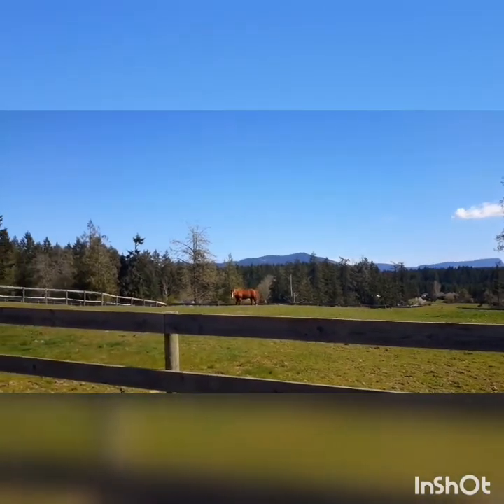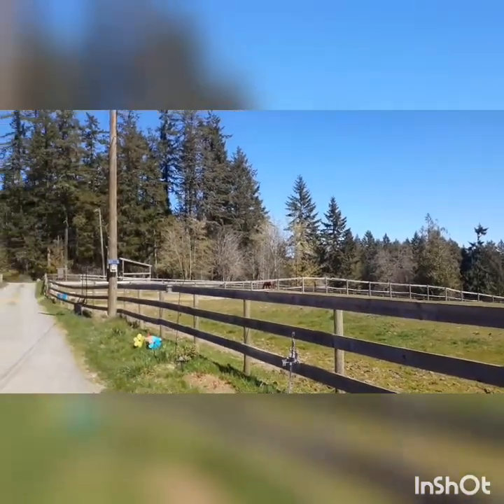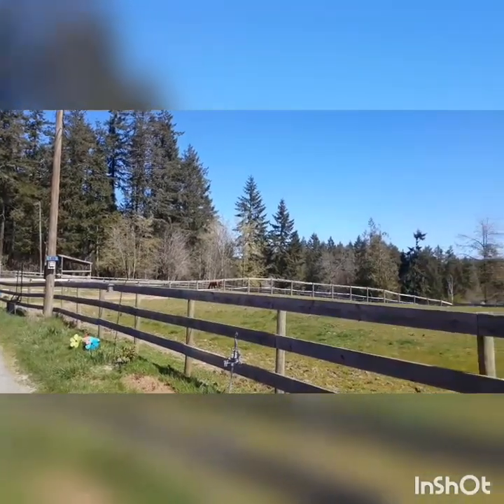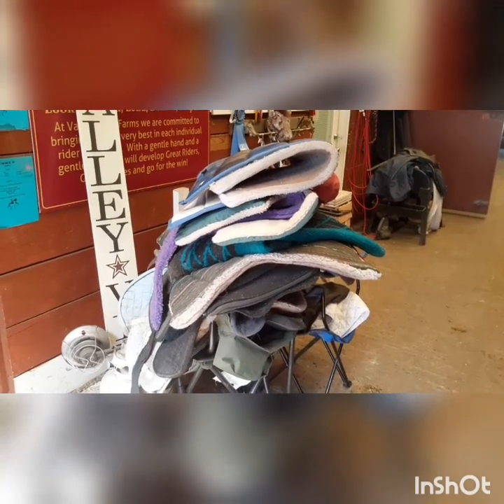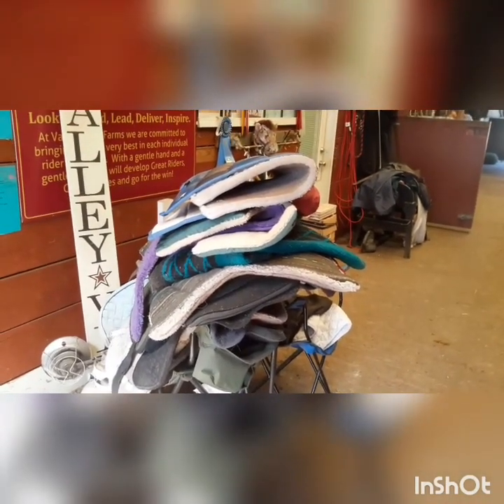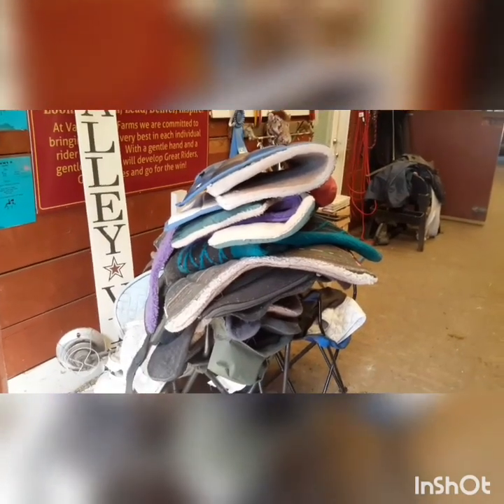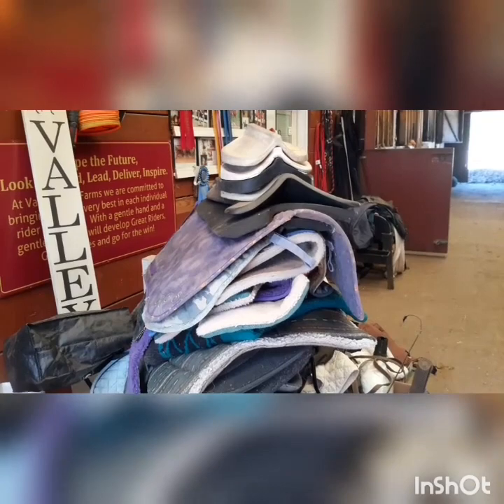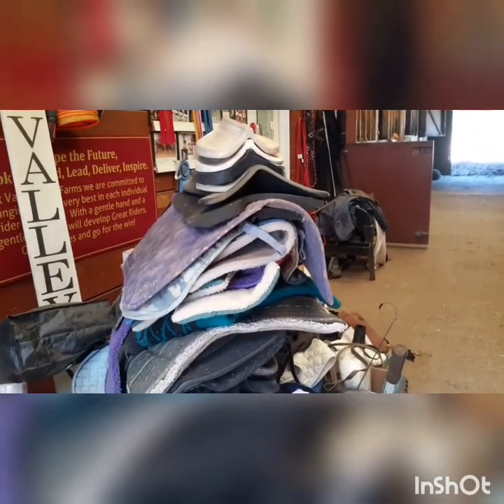Saddlebred Barn Vlog #2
Hi everyone! Please join me on my journy to the World's Championship Horse Show! My name is Ashley and I am an American Saddlebred trainer in Canada! I am a professional horse groom and trainer from Canada. Over my 20+ years of experience I have had the privilage of working with and learning from some of the world's top American Saddlebred trainers and grooms! I am here to show how we train some of our horses in Canada. I am also doing these videos in order to hopefully allow our clients to to keep updated on their favorite lesson or training horses!